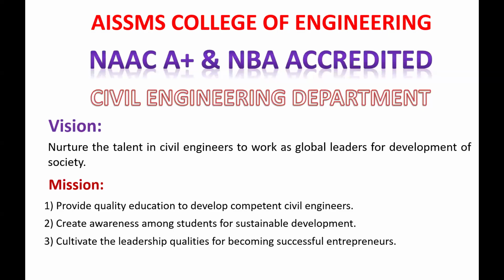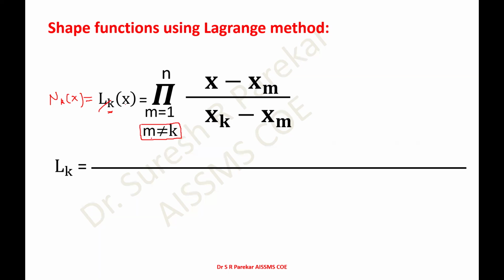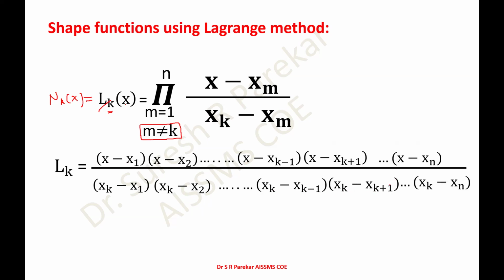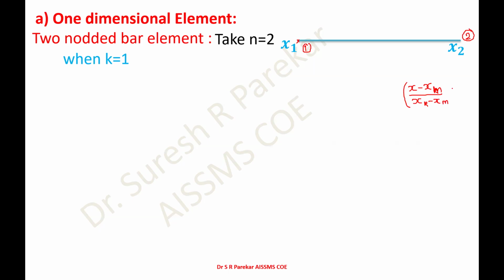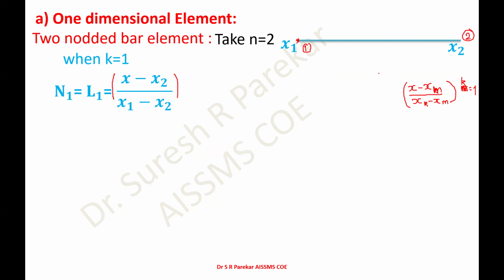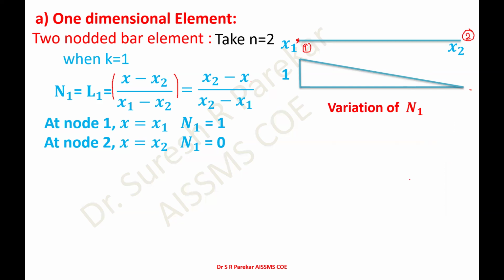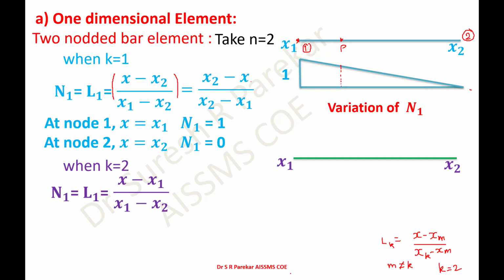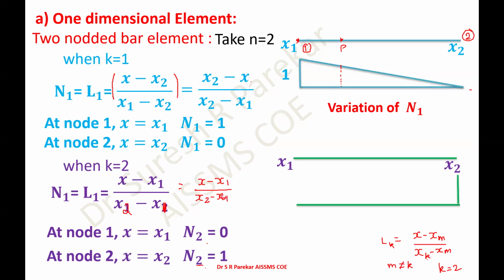Shape function using Lagrange method Part 1